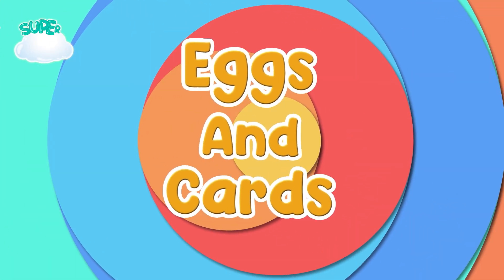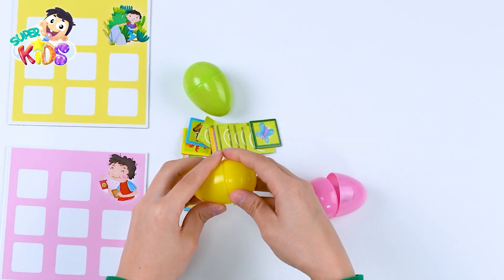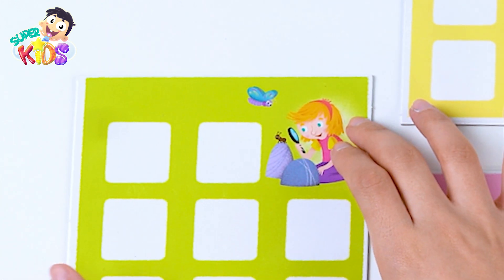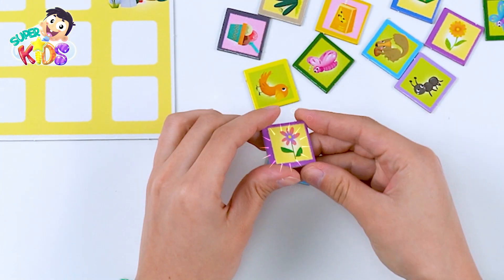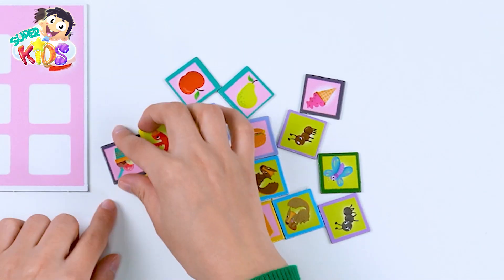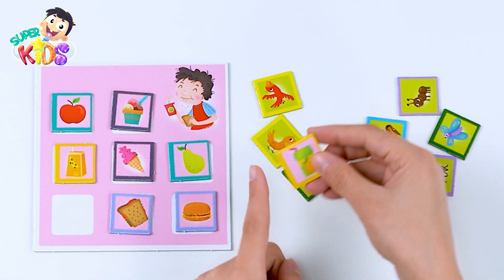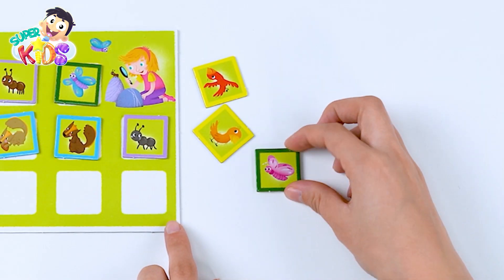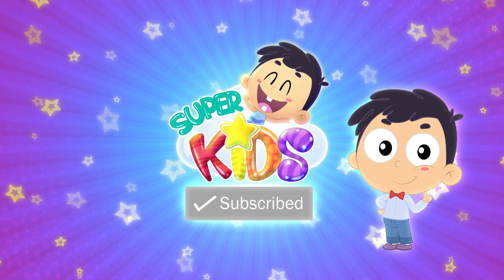Eggs and cards | The big box of fun - Superkids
New game with the big fun box! There are three eggs that contain cards. Let's discover together what is on these eggs and work on categorizing them correctly.

Educational objectives achieved by the seminar:
1. Learn some colors
2. Classification skills
3. Increase vocabulary

At Superkids, we aim to make learning a fun and exciting experience for our children from preschool age, through nursery rhymes, animation, songs, and cartoons, children learn the English language and acquire skills, useful information, good values.

Through our songs, the child learns colors, ABC, numbers, and many more in an interesting and exciting way.